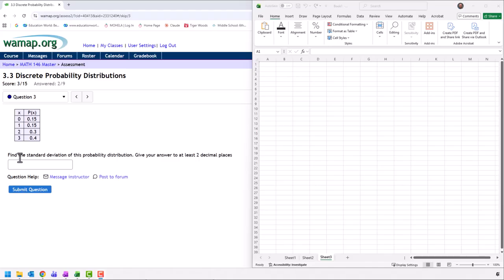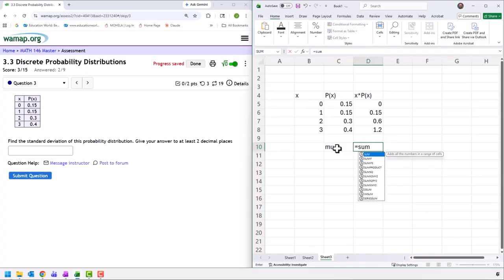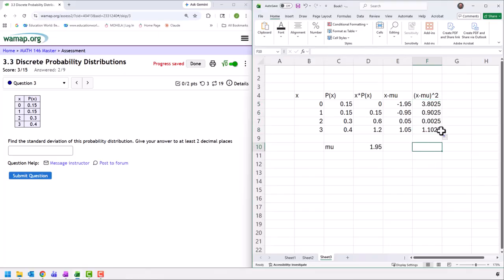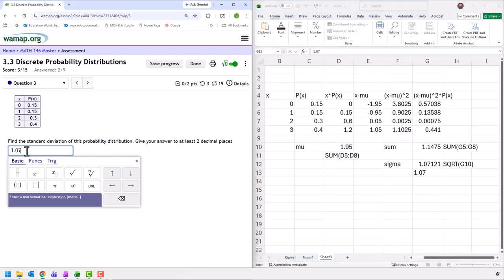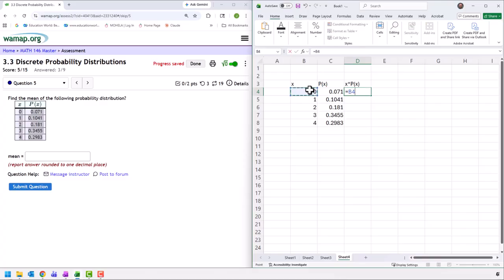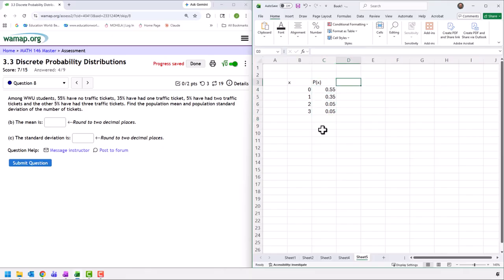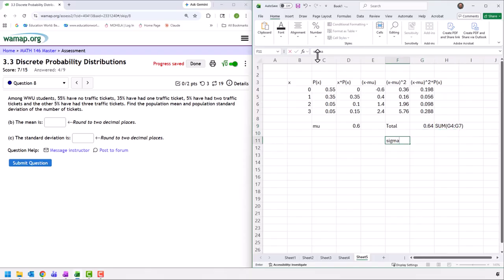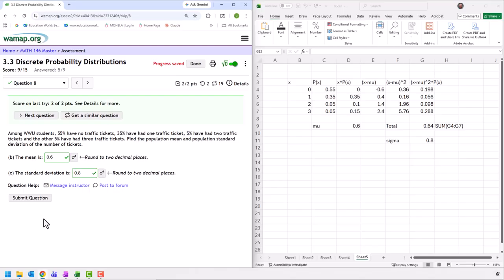Section 3 3 Discrete Probability Distributions Part 2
I continue with a few more examples of solving discrete probability distribution problems using Excel.